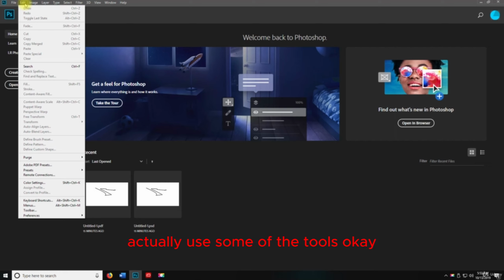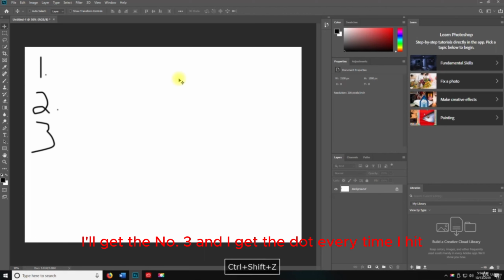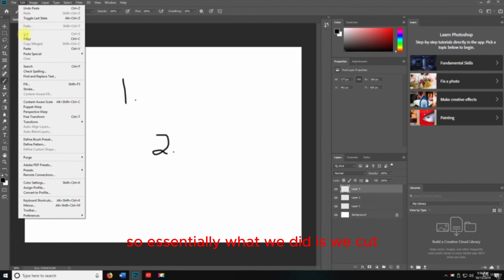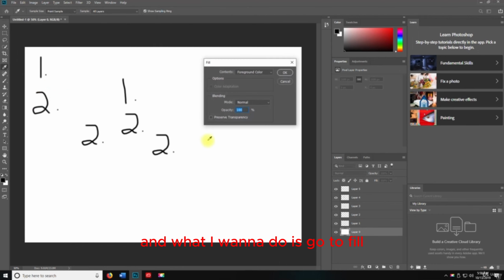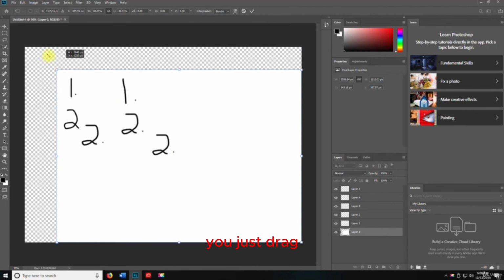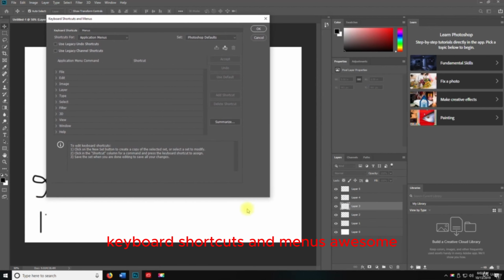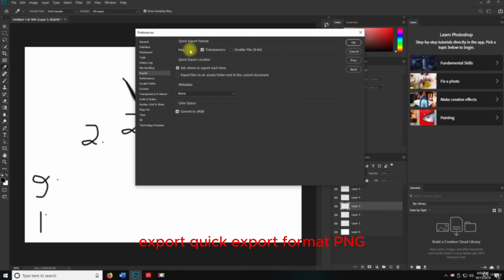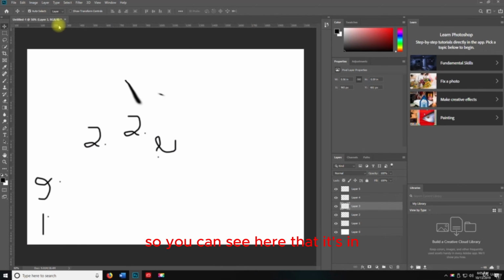HOW TO USE EDIT MENU IN PHOTOSHOP | AJxMENTOR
Title: "Mastering Photoshop Edit Menu for YouTube Creators! 🎨✂️ PhotoshopTips YouTubeEditing"youtubechannel

Description:
Welcome to a comprehensive tutorial on leveraging the Edit Menu in Photoshop to enhance your YouTube content! 🖌️✨ Whether you're a seasoned creator or just starting, understanding the Edit Menu can take your editing skills to the next level. Follow these steps and unleash the full potential of your creative vision!

🔍 **Step 1: Accessing the Edit Menu**
Open your image or project in Photoshop. Locate and click on the "Edit" menu at the top of the screen. Here, you'll discover a wealth of tools and options waiting to transform your visuals.

🎨 **Step 2: Cut, Copy, Paste**
Learn the art of precise content manipulation! Cut out unwanted elements, duplicate layers with Copy, and seamlessly integrate them back with Paste. Perfect for refining your visuals!

🔄 **Step 3: Undo and Redo**
Mistakes happen! Undo and Redo become your best friends. Quickly navigate through changes and experiment fearlessly with your edits.

🌈 **Step 4: Transforming Layers**
Scale, rotate, skew, and distort layers to fit your creative vision. The Transform options in the Edit Menu empower you to bring your imagination to life!

🔍 **Step 5: Find and Replace**
Efficiently locate and replace specific elements within your project. A time-saving feature for tweaking details across multiple layers.

🔗 **Step 6: Linking Layers**
Synchronize movements and adjustments by linking layers. Maintain harmony in your design elements and make global changes with ease.

🖱️ **Step 7: Preferences and Keyboard Shortcuts**
Customize your Photoshop experience! Explore Preferences for personalized settings and master essential keyboard shortcuts for a faster workflow.

🔄 **Step 8: History Panel**
Dive into the History Panel within the Edit Menu to view and revert to earlier stages of your project. An invaluable tool for maintaining control over your creative process.

🎥 Ready to elevate your YouTube content? Leave your questions and suggestions in the comments below. Let's level up our editing game together! 🚀🎬